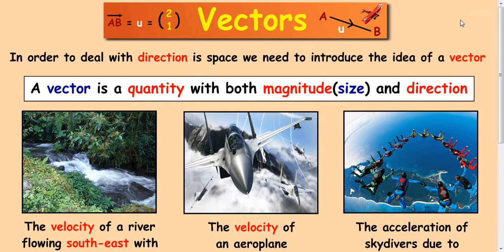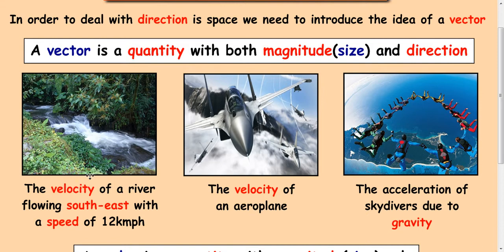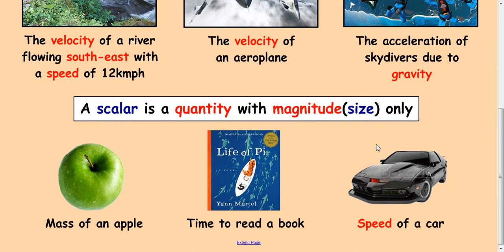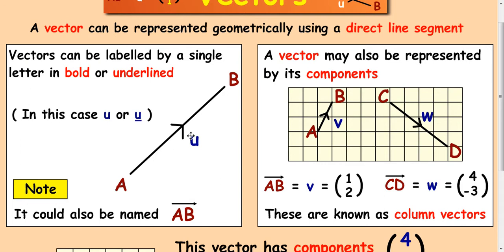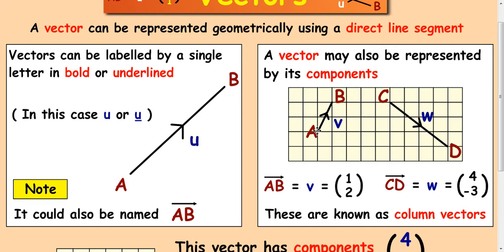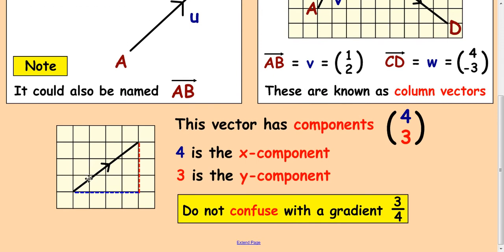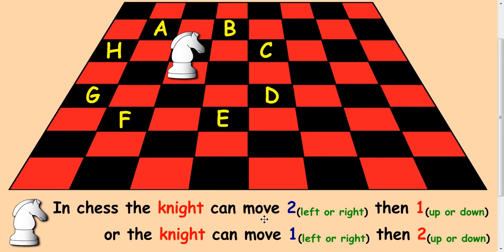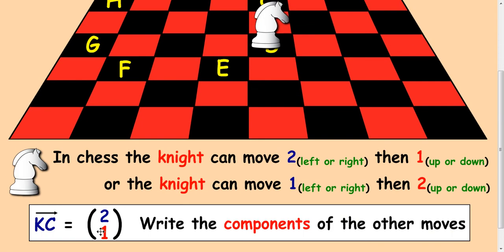Vectors - An Introductory lesson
A Maths lesson that shows you what a vector is, how to write it and basic column vector notation